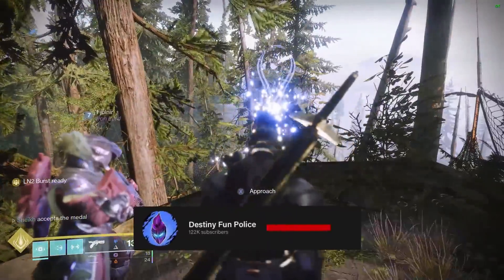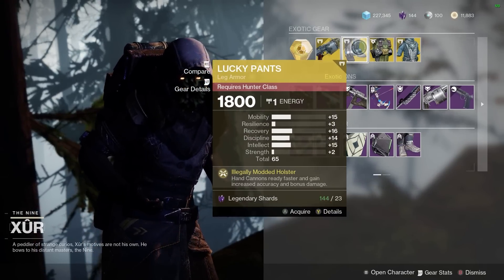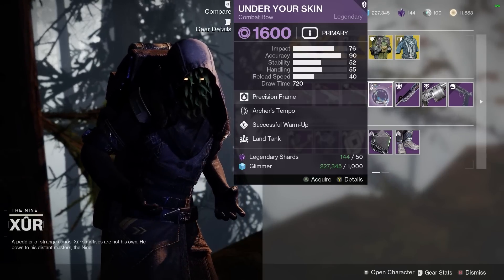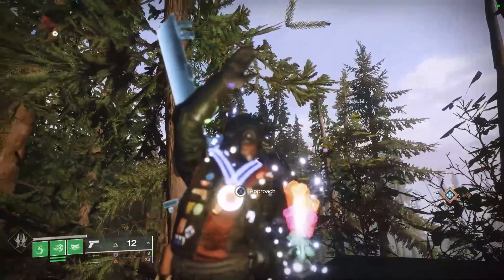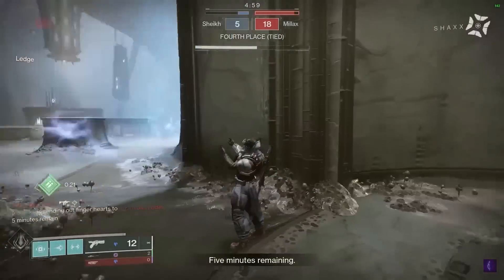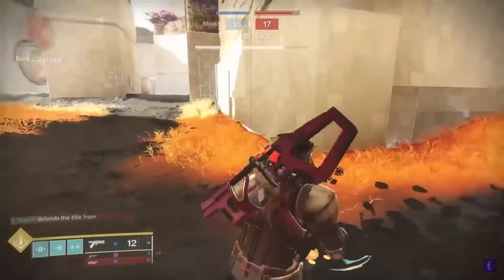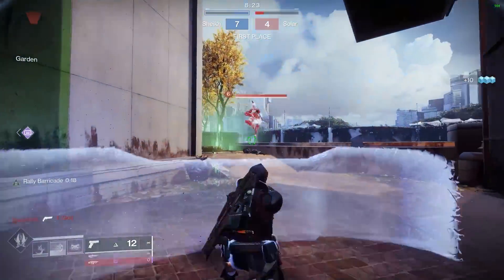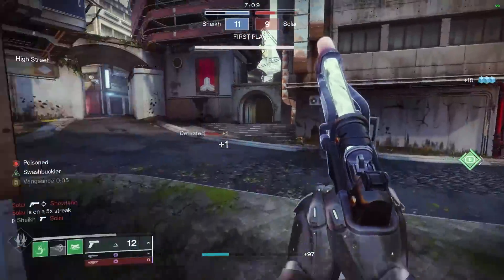XUR IS ACTUALLY SELLING GOD ROLLS! (Get Them Before He Leaves)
So Xur has been getting a hard time from me these past few weeks but not this weekend. Give him a round of applause my friends